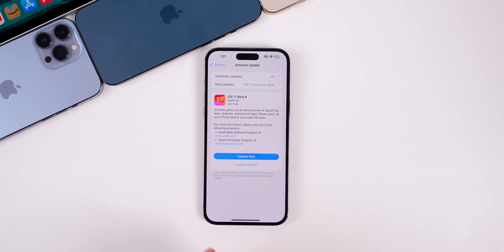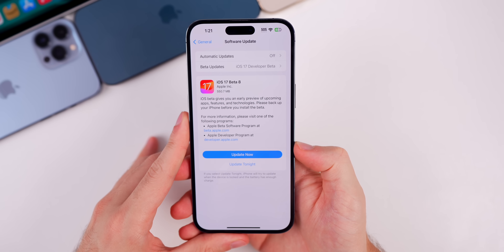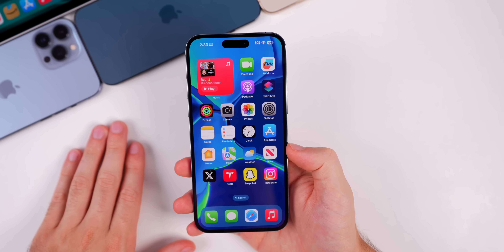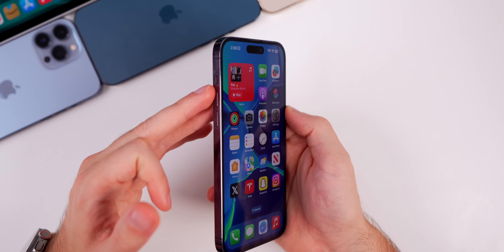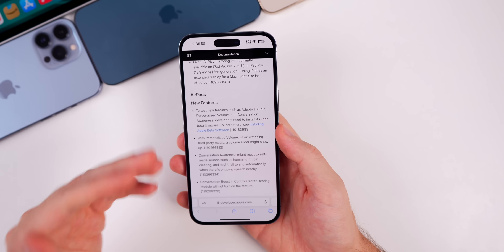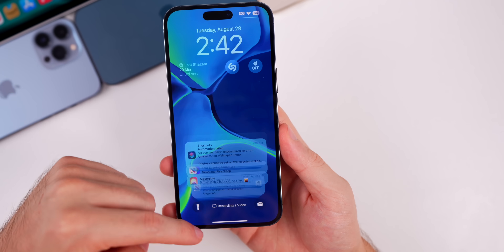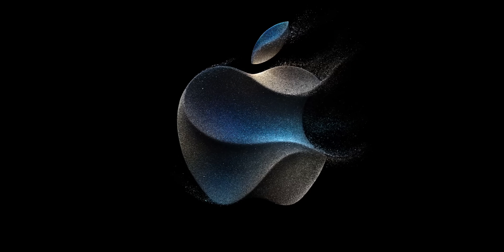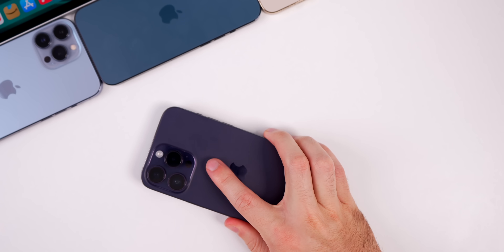iOS 17 Beta 8 Released - What's New?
iOS 17 Beta 8 Released - What's New? | iOS 17 Beta 8 Features, Changes, Performance & Battery Life

Apple returns with the final beta of iOS 17 - iOS 17 Beta 8, aka iOS 17 Public Beta 6! Alongside the iOS update came Beta 8 updates for iPadOS 17, watchOS 10, tvOS 17, and HomePodOS 17.

In this video, we cover some of the new features & changes included in this Beta 8 update. We also talk about the performance & battery life on iOS 17 Beta 8 and when to expect iOS 17 RC and final. Enjoy!

Thoughts on iOS 17 Beta 8? Will you be updating on your main device now, or waiting for RC?

*Chapters:*
0:00 Everything Released, Size & Build
1:11 New Features & Changes in iOS 17 Beta 8
3:32 Release Notes
4:01 Performance & Battery Life on iOS 17 Beta 8
5:29 iOS 17 RC Release Date
6:36 iPhone 15 Apple Event is Official!